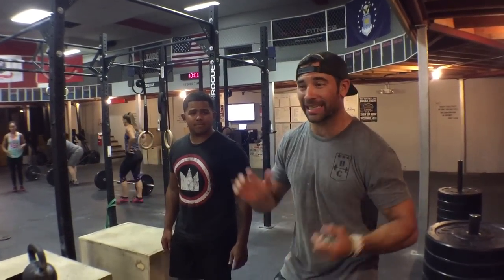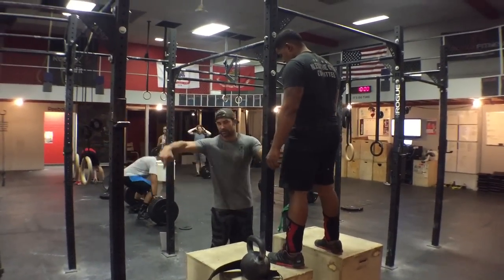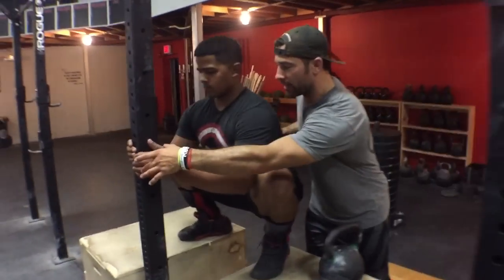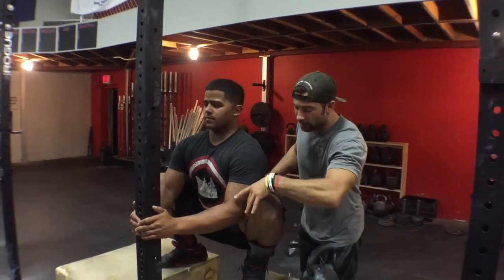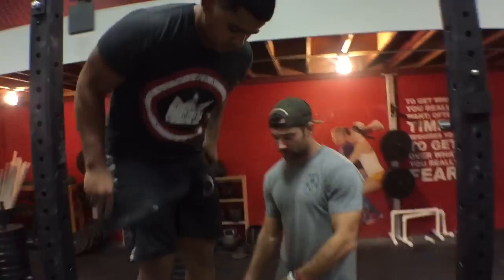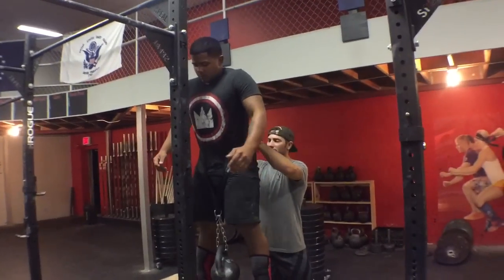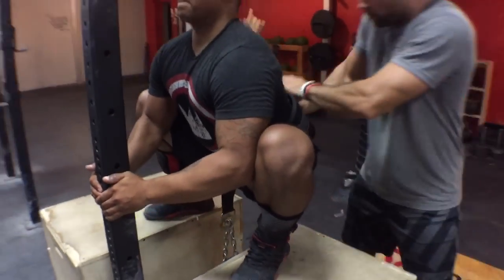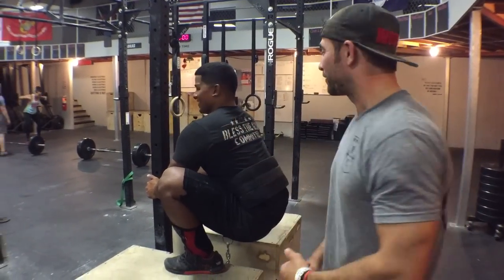WODdoc P365 Episode 426: Better Bottom Position; Weighted Pole Squat